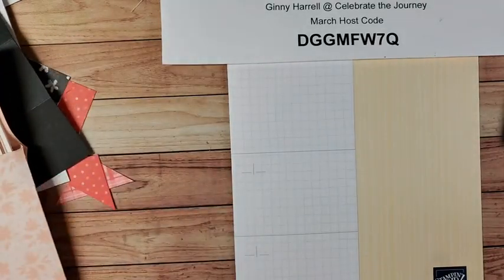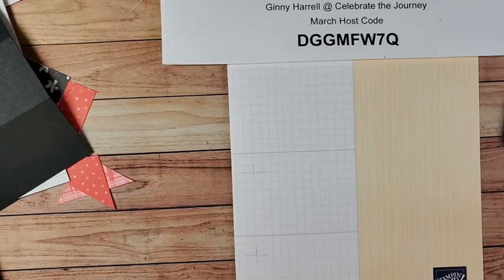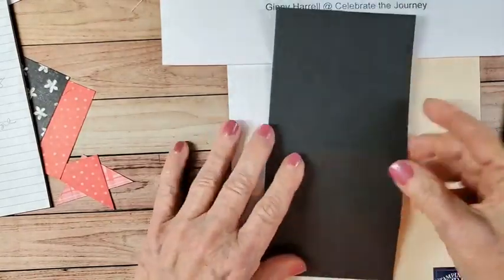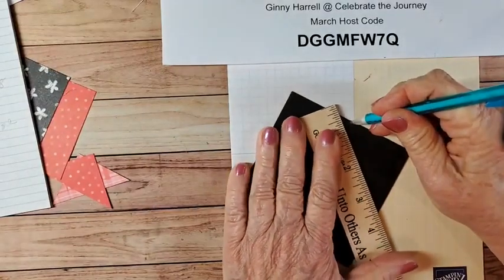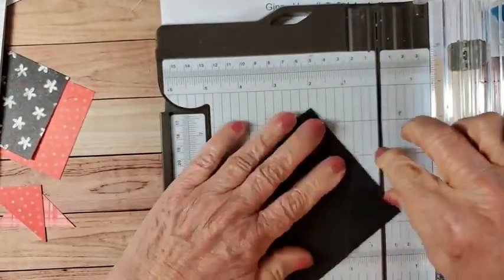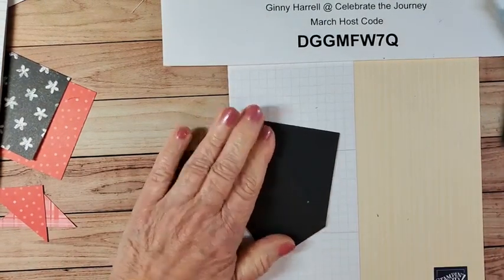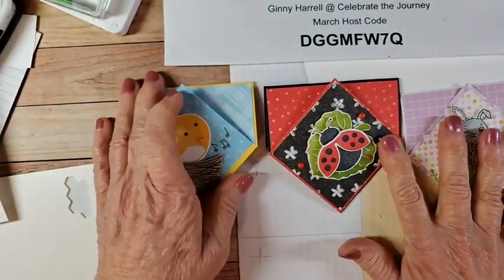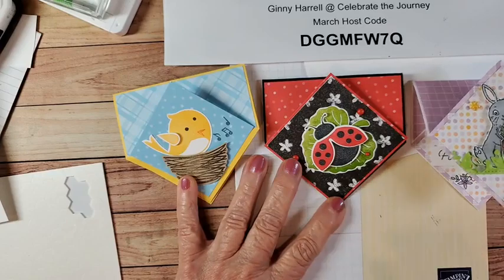Mini Diamond Easel Card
Today I am sharing a mini Diamond Easel card. It wil lfit in a regular size envelope.
Mini Diamond Easel Card – Watch the video for directions
Base: 4” x 8” Score at 4” and 2”
Measure 2” at the top. Draw a line on the diagonal to the first score line fold and cut the two corners off. See video.
First layer 2 7/8” Square
Second layer 2 ¾” square
You need 1 square 1 ¾” cut on the diagonal. These will go on the inside if desired.
Inside sentiment 1 7/8” x 3 7/8”
DSP layer for back/top 1 7/8” x 3 7/8”